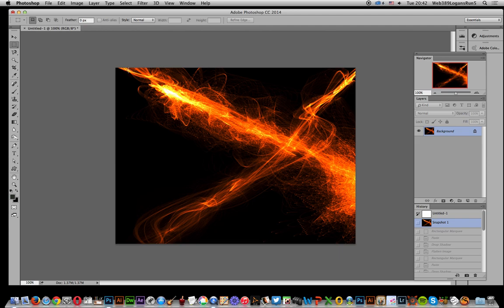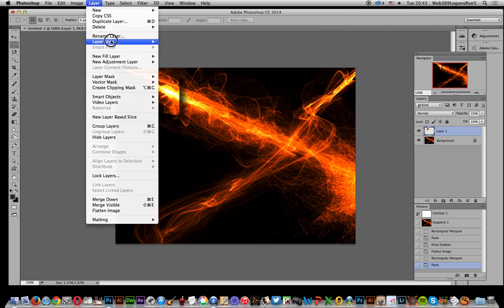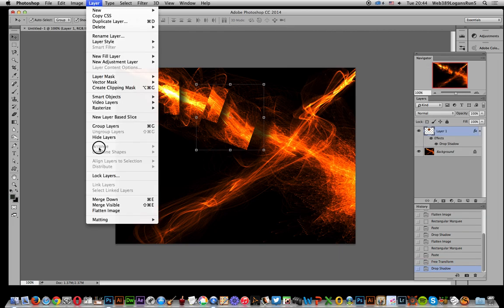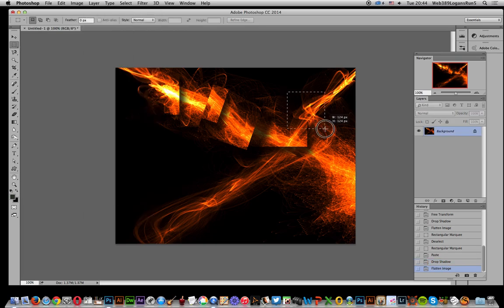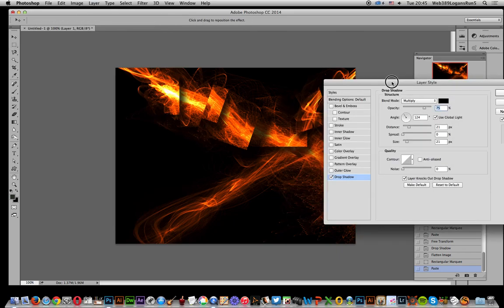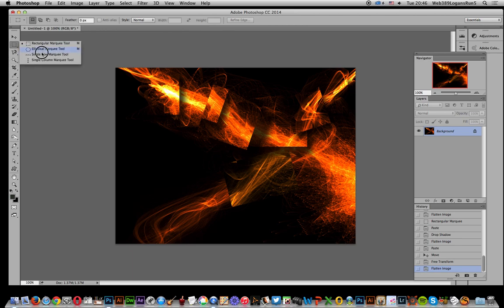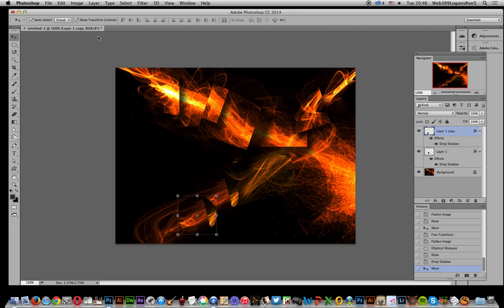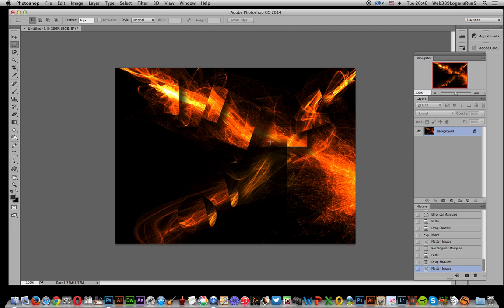Photoshop : Create a fragmented / broken flame image tutorial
How to create a fragmented / broken abstract image in Photoshop using selections and shadows and transformations. Example used is a flare / particle image